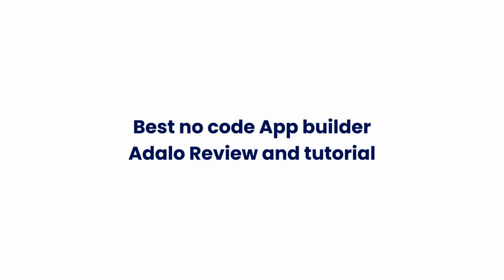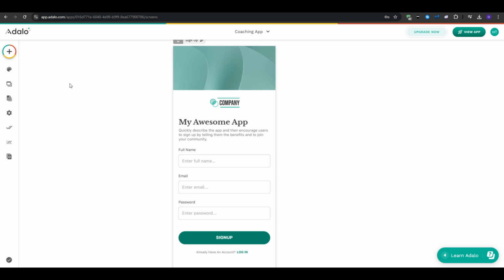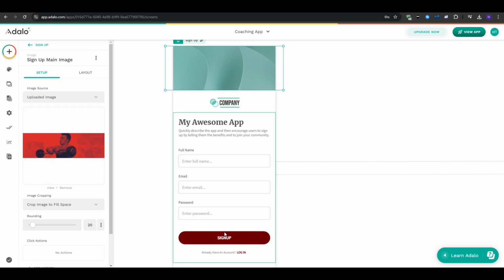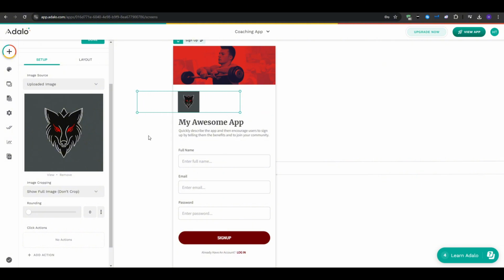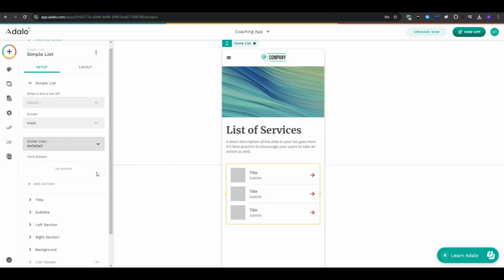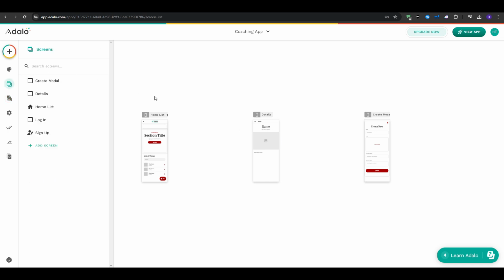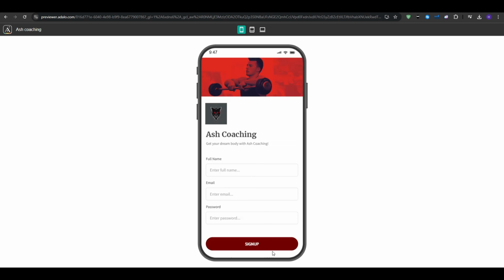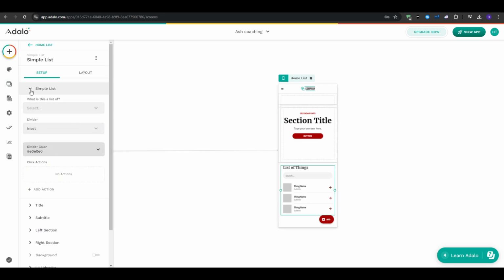Best No Code App Builder 2026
Discover the best no-code app builder with Adalo, a powerful platform for creating stunning mobile and web apps without coding! This video dives into why Adalo is the ultimate choice for beginners and professionals alike. Learn how to build custom apps, design intuitive interfaces, and launch your project quickly using this top no-code app builder. Perfect for startups, businesses, or hobbyists, Adalo simplifies app development with drag-and-drop features. Whether you're creating an e-commerce app or a productivity tool, this guide showcases Adalo's no-code app building capabilities. Watch now to master the best no-code app builder, Adalo!